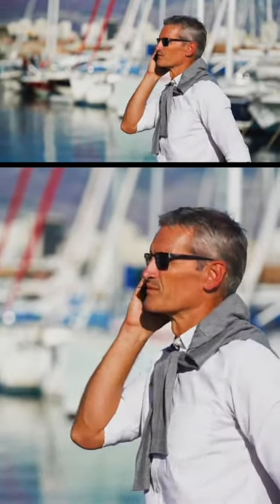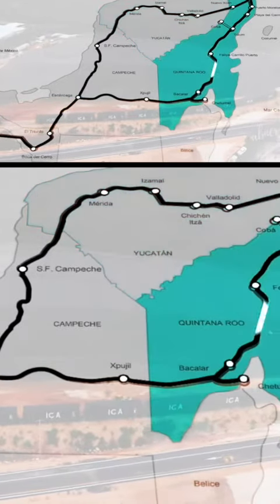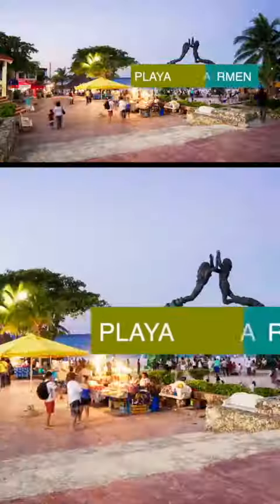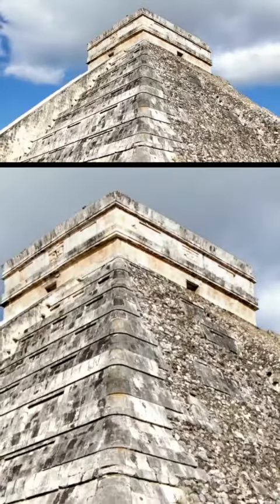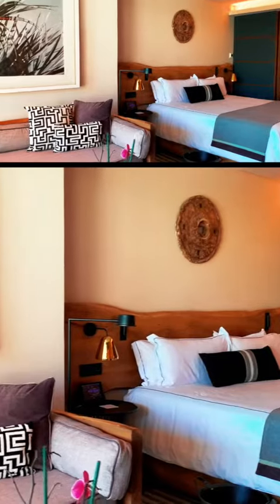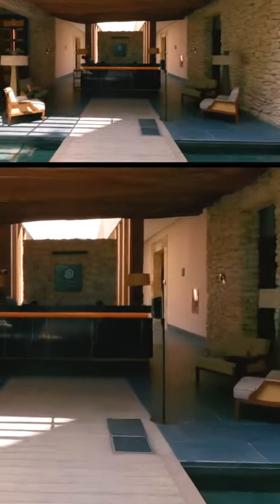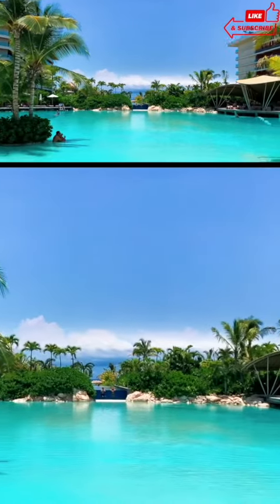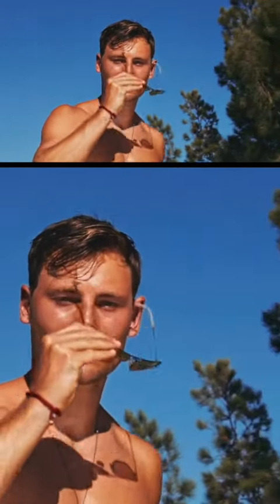🗣️ 🇺🇸 Secrets Moxche / Mayan train station Playa del Carmen. The best new resort in the caribbean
🌴🚂🌊🌞🏝️ Welcome to Secrets Moxche, the best new resort in the Caribbean! 🎉🥳

Located just steps away from the Moxche Mayan train station, our resort is the perfect getaway for travelers looking to discover the secrets of this ancient civilization. 🧐

With stunning views of the Caribbean Sea, our resort offers luxurious accommodations, including spacious suites and private villas. 🏨💎

Relax and unwind in our infinity pool or enjoy a refreshing drink at our poolside bar. 🍹🏊‍♀️

For those looking to explore the local area, our resort is just a short distance from popular attractions such as the Mayan ruins and the beautiful beaches of the Caribbean. 🏖️🗿